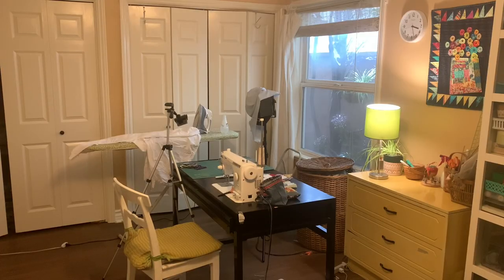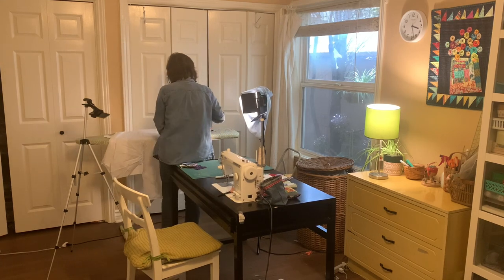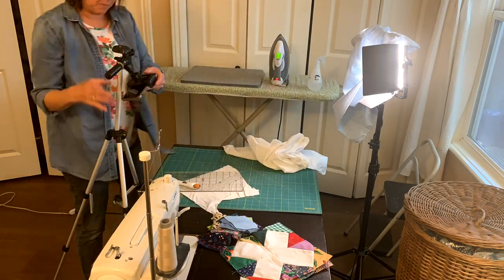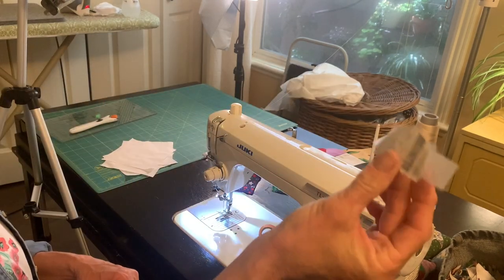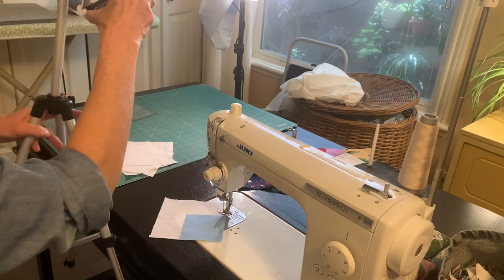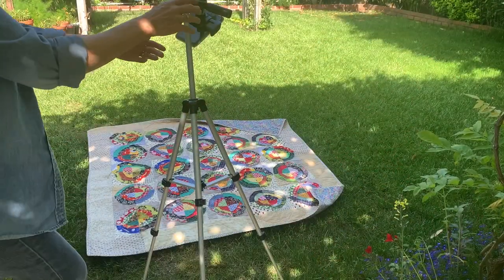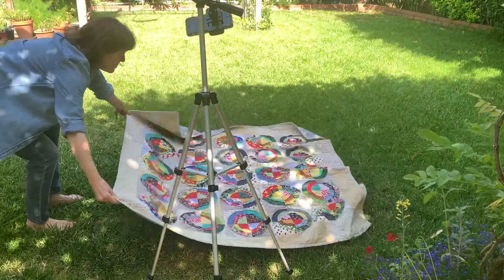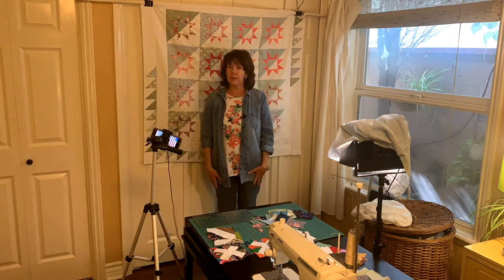How to film a youtube video | here’s how I share my videos with you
Today I'm sharing with you how I film, edit and share my videos with you here on Youtube.

My gear is simple - iphone, ipad, microphone, tripod and lights.

sewing license plate frame

snail mail:
Beth Shibley